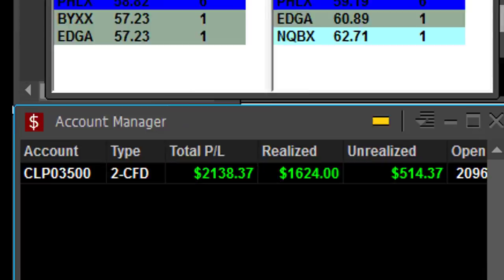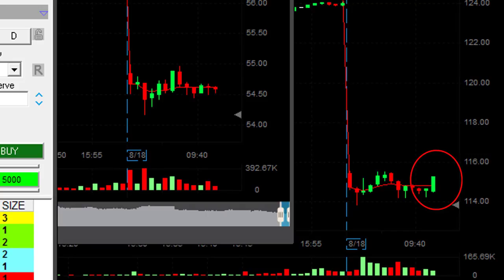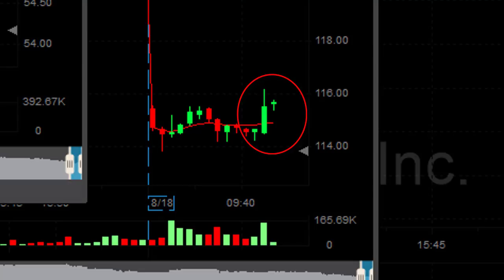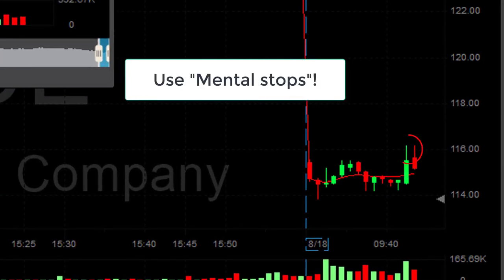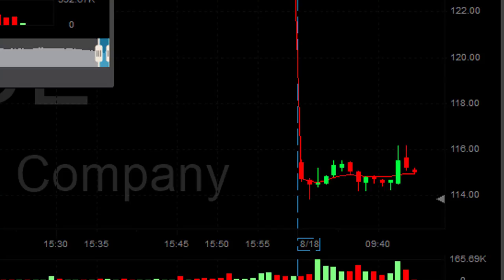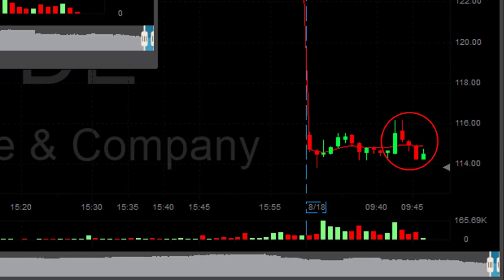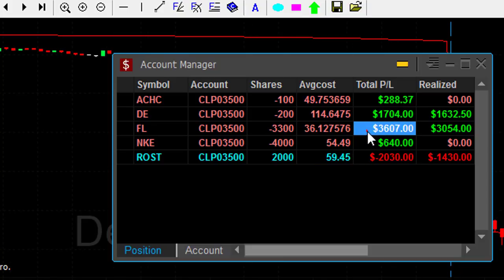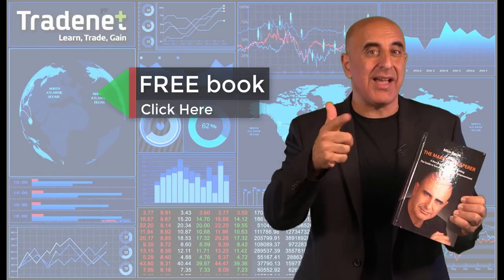Day trading with a Hard Stop is WRONG. I just saved $5K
Day trading with a Hard Stop is WRONG! You have to use mental stops. I just saved a $5,000 loser by having using a mental stop.